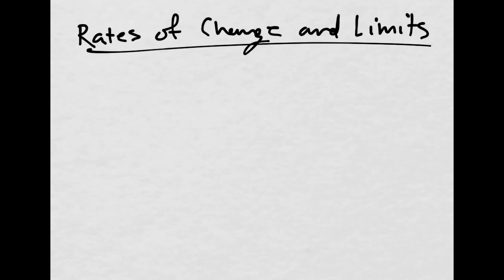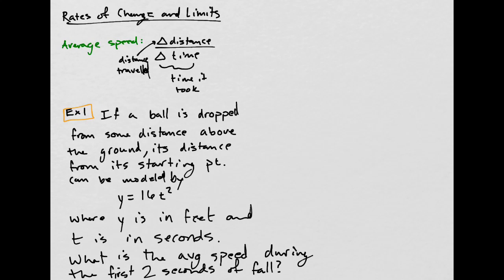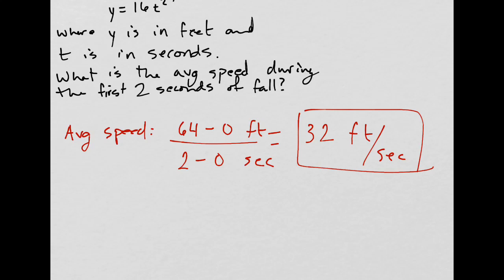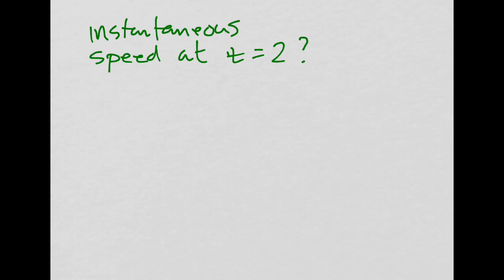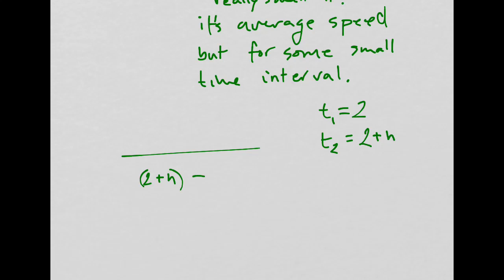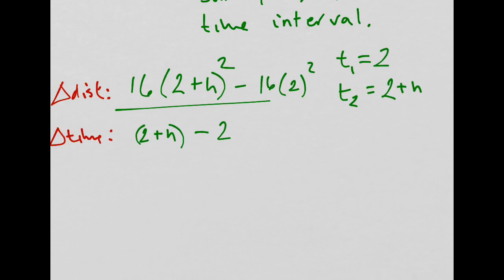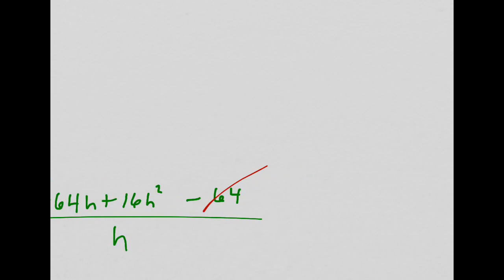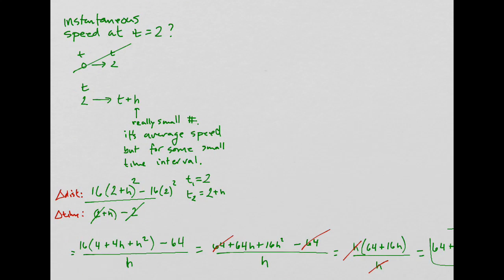Average Speed and Instantaneous speed